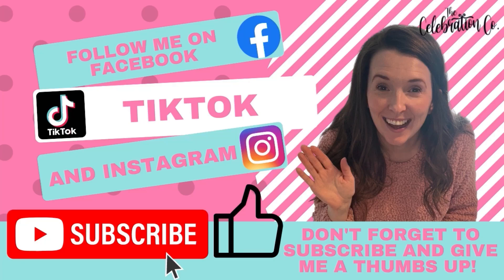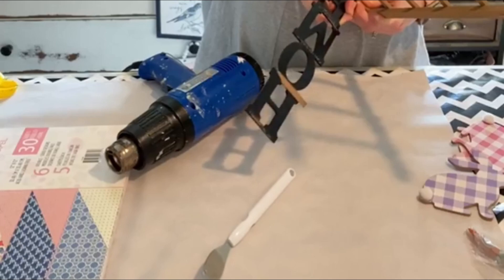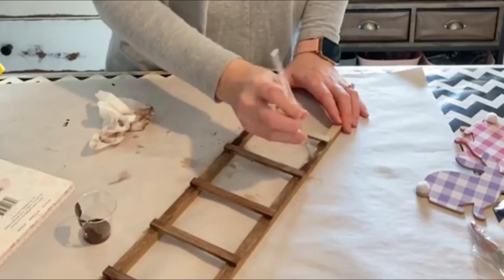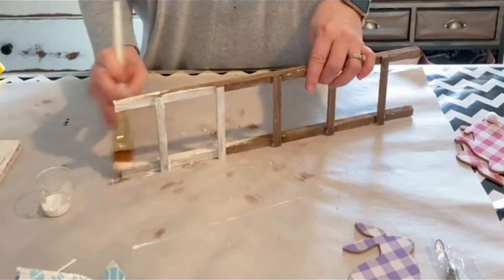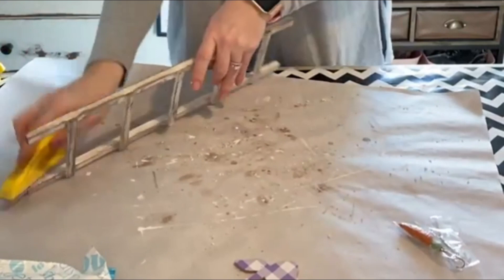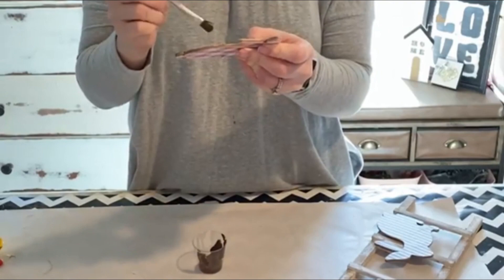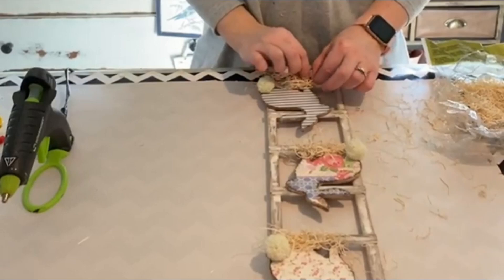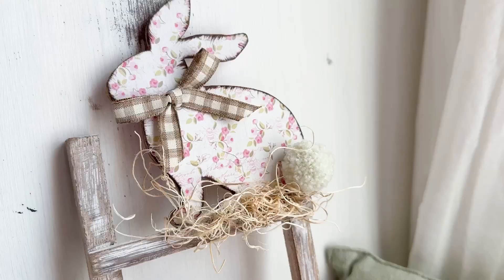DIY Bunny Ladder / DIY Chippy Paint / Rustic Easter Decor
I love Easter decor. I think one reason is because I LOVE all of the pastel colors. But also, bunnies are just adorable. This cute craft combines both pastel colors and bunnies for one adorable DIY project. Plus, learn how to do your own distressed chippy paint look.